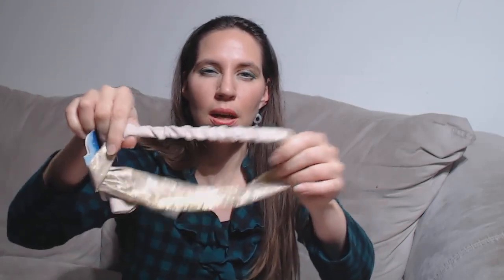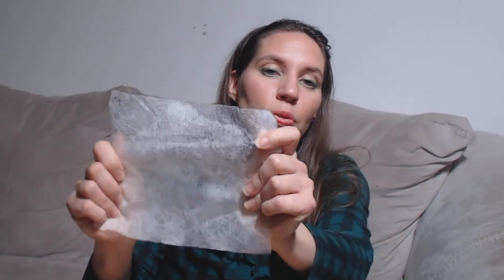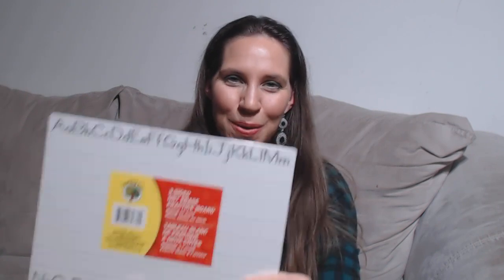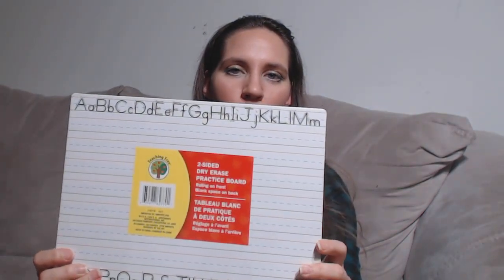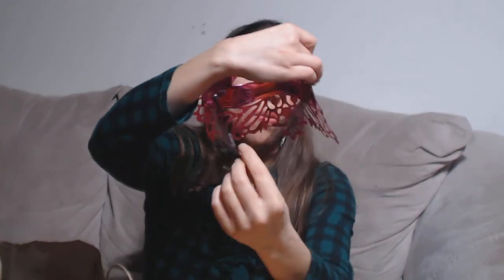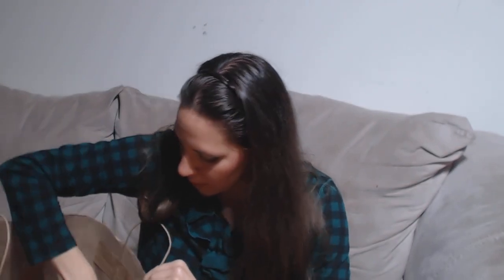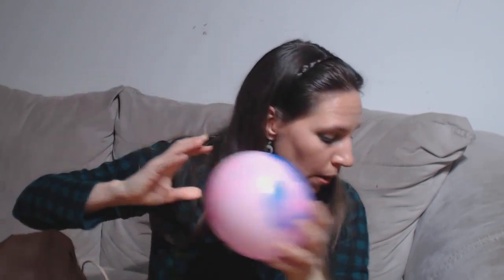Dollar Tree Haul - Late January 2017 (edited)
Hello friends!  I filmed this haul a short time ago, and it's a fun one.  This video has already been posted under a different title and photo, so my subbies may have already seen this one.